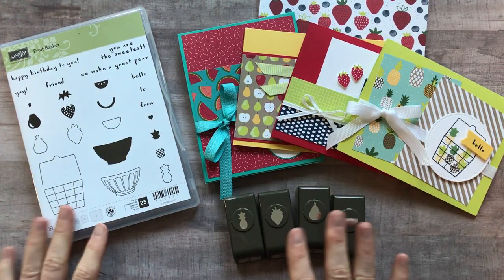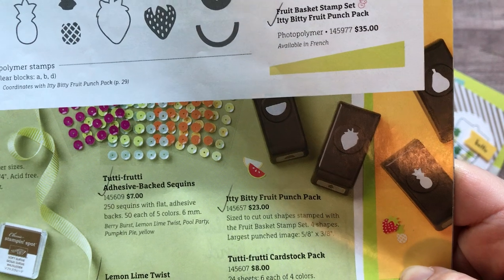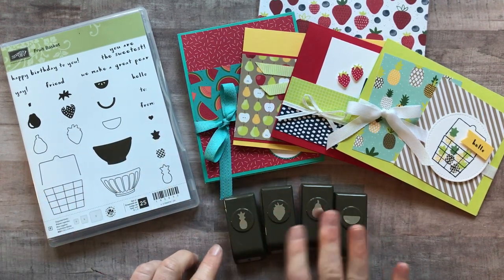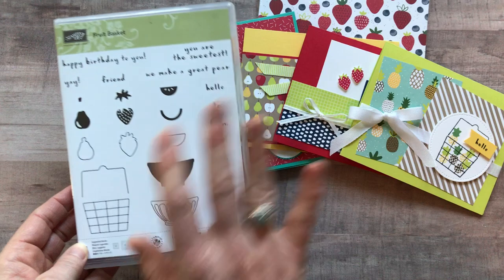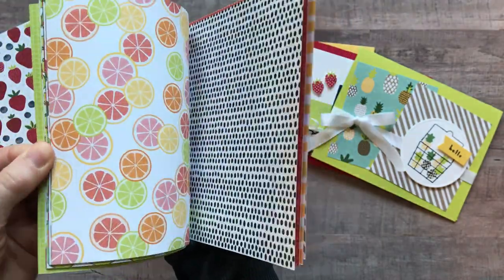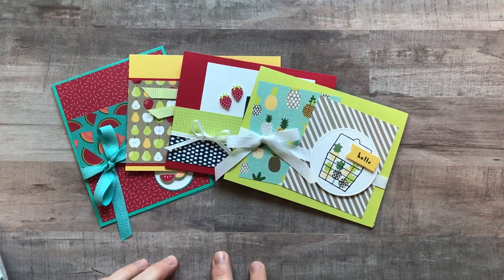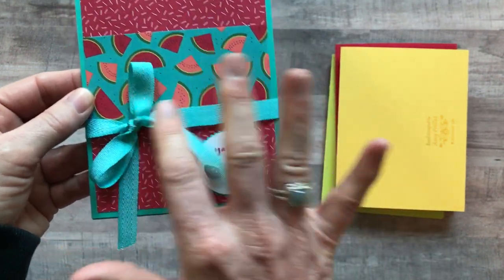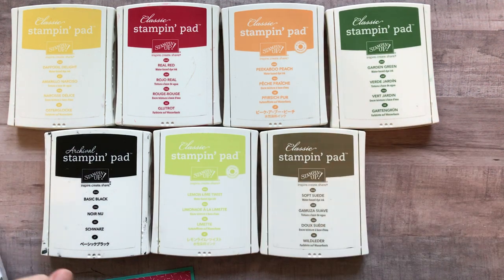Tutti Frutti Class To Go & a Tutorial Only Option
Let’s make some fun cards!!  This class features the super-cute Fruit Basket Stamp Set, Itty Bitty Fruit Punch Pack and the Tutti Frutti 6”x6” Designer Series Paper.

Purchase this Class To Go, and you'll be all ready with these fun cards on hand when you need them!! Or. get the tutorial only option and make the cards on your own anytime!!

To ORDER or for more details on this Class To Go,

Use the host code on my blog when you order online to receive a FREE GOODIE with your thank you card (with any min $50 order)!

xoxo, Amy